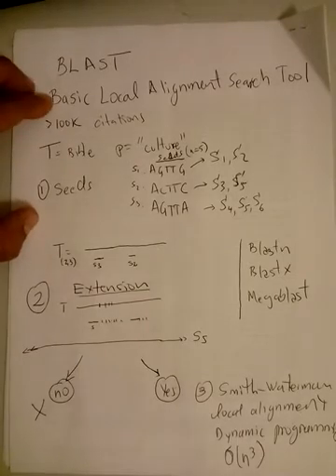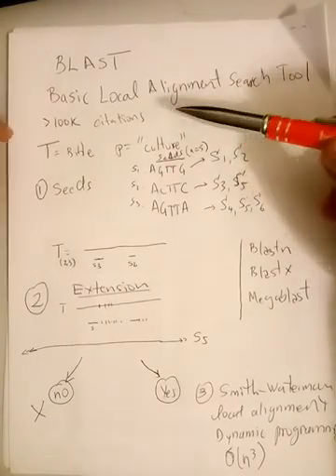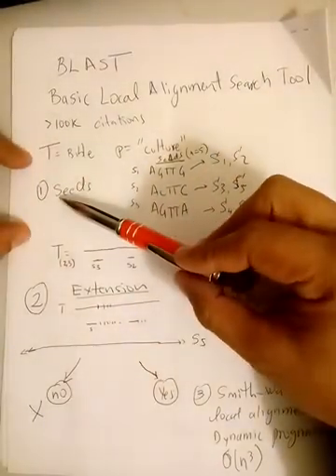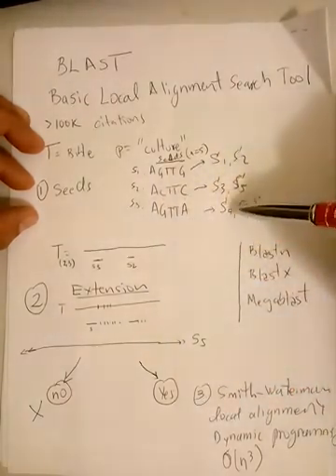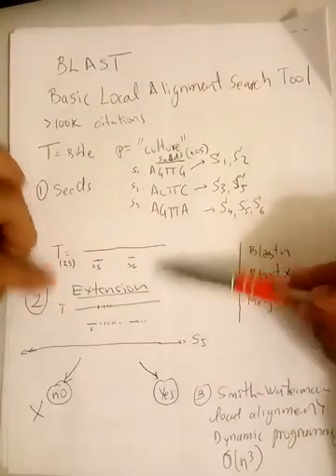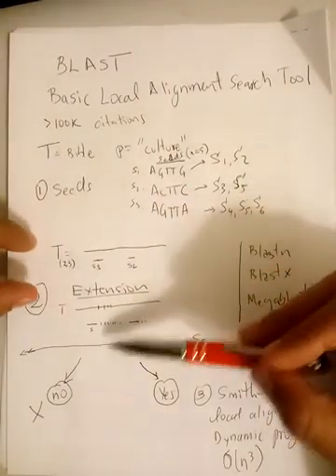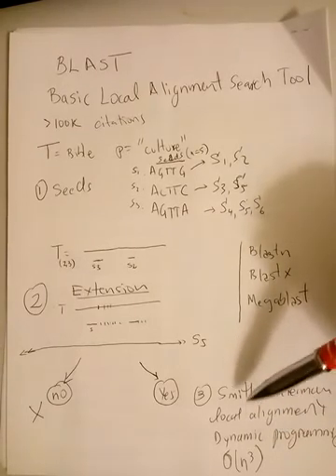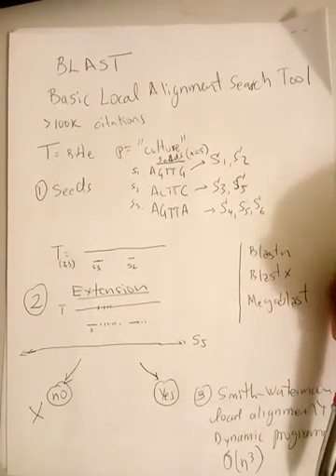Introduction to BLAST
A short description of BLAST